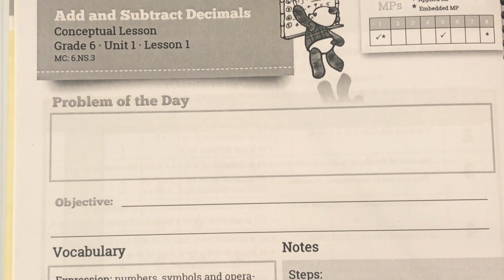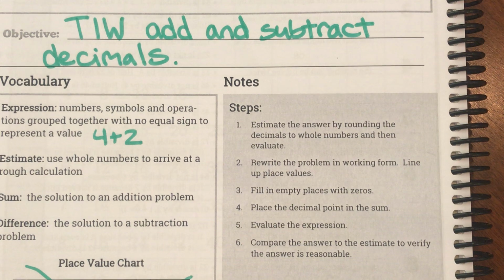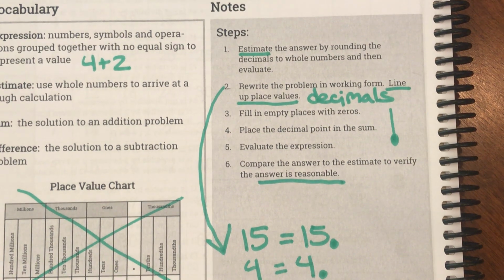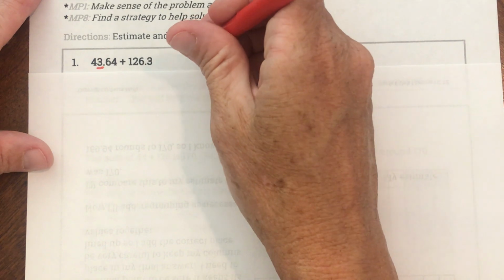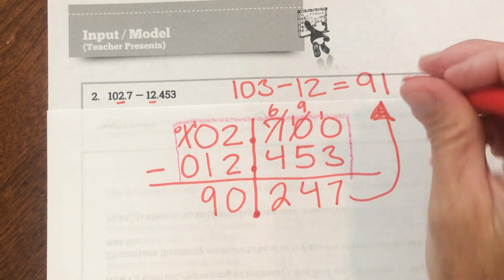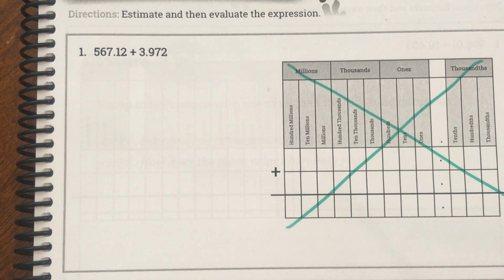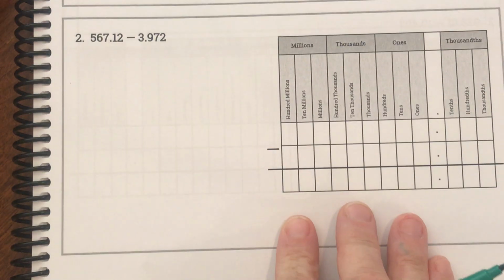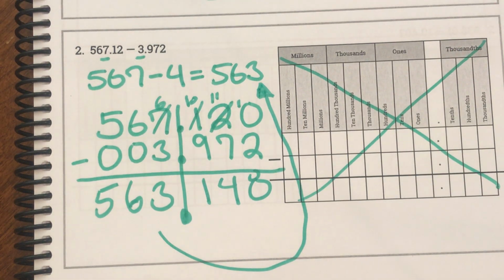6th Grade 1-1, 1-2, and 1-3